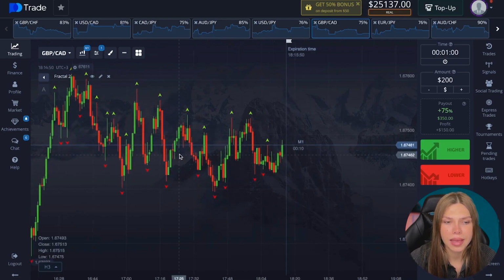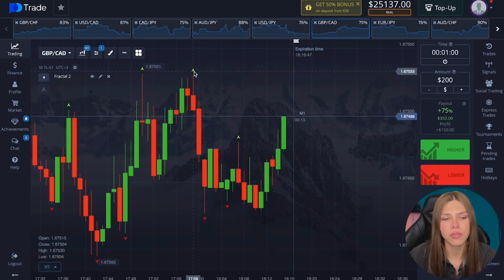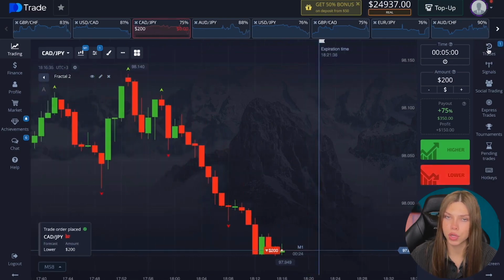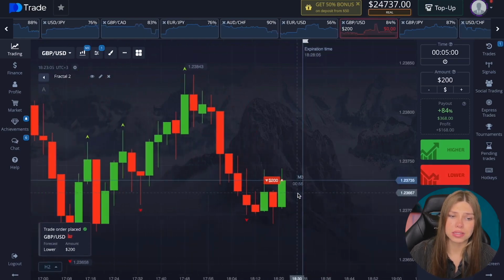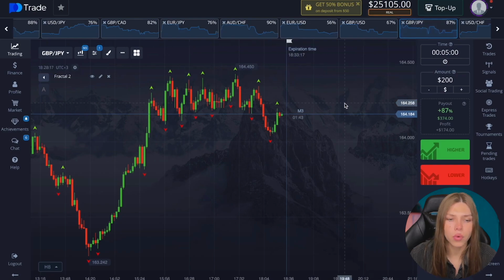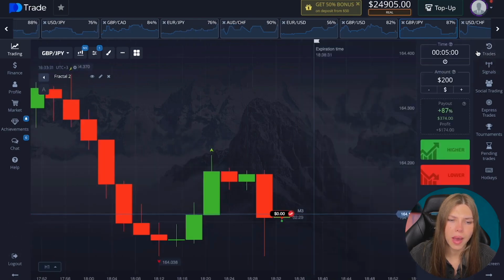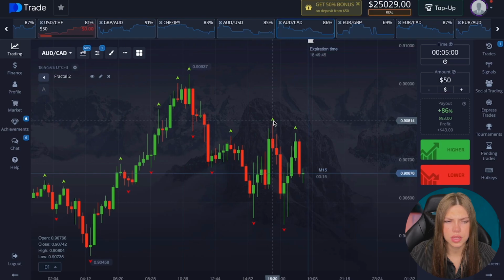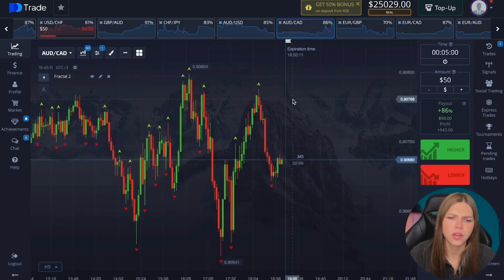pocket option strategy | This is the best indicator for trading this year!